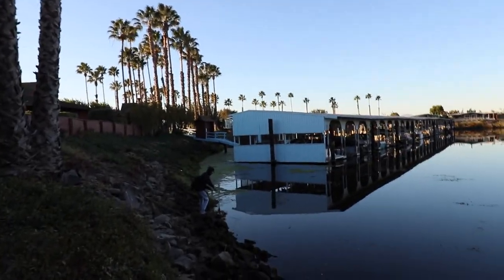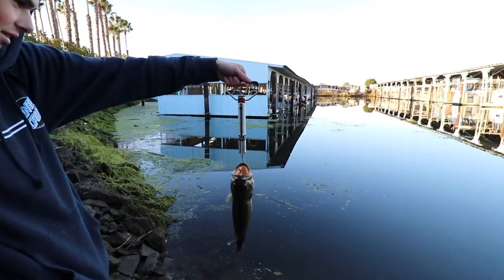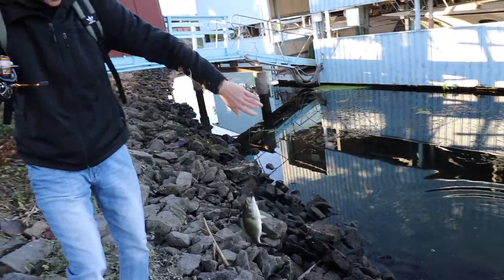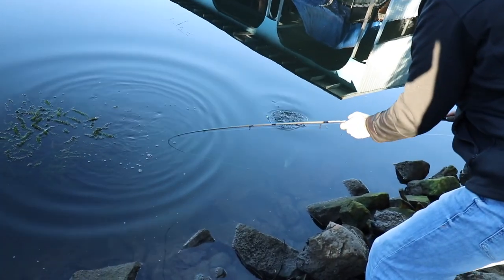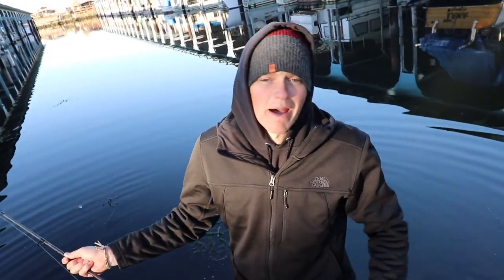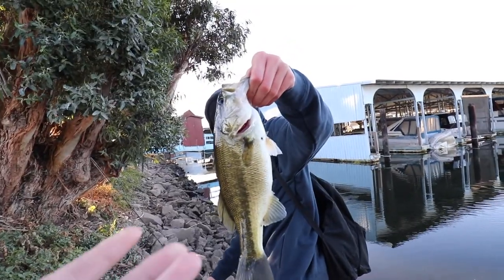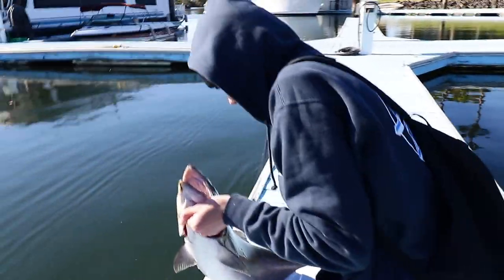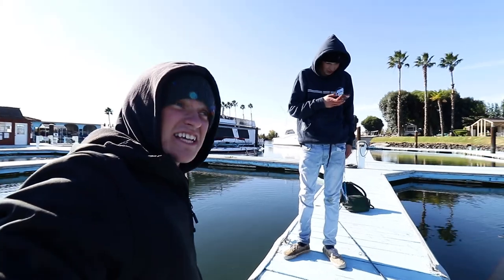CRAZY DAY OF BASS FISHING!!!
Rarest Catch I ever seen. Fishing for largemouth bass turned into a epic fight with a king salmon